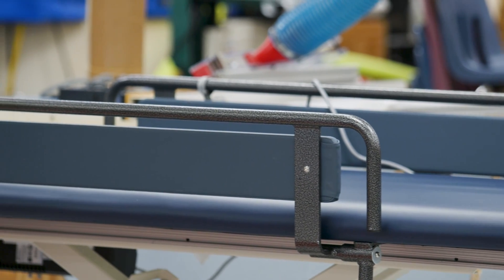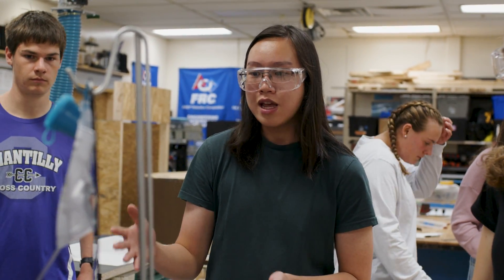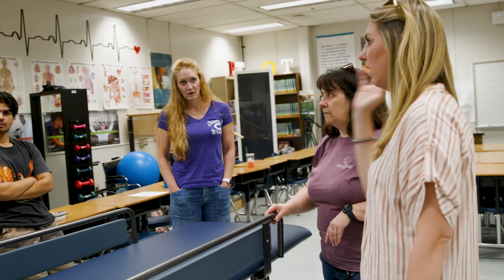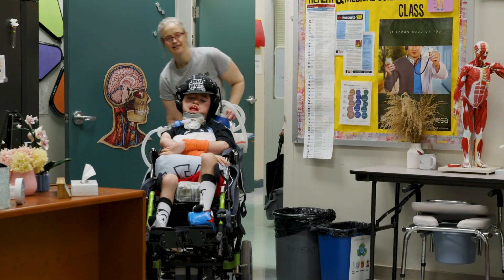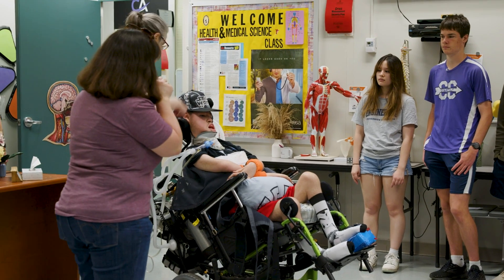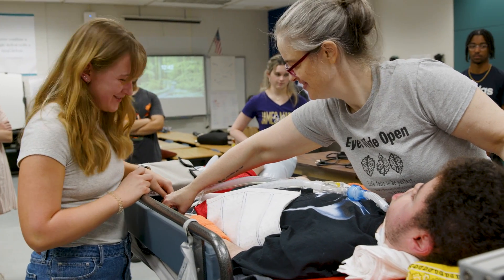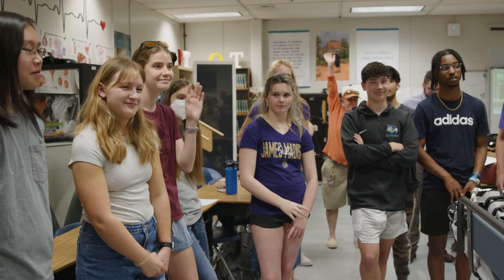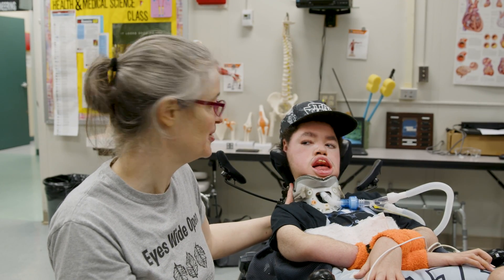Chantilly Academy Seniors Help Student with Disabilities Return to Class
With just days before graduation, Chantilly Academy Engineering seniors rushed to finalize an ambitious project: a mobile, customizable medical bed for Liam, an eighth grader with Nemaline myopathy. Collaborating with the Physical and Occupational Therapy students, they designed a bed that accommodates Liam’s medical needs and personal style. This innovative project, supported by a $2,000 Educate Fairfax grant, showcased the students' skills in communication, collaboration, and creative problem-solving. Their efforts not only provided Liam with a more comfortable way to attend classes but also inspired potential career paths and a deeper understanding of interdisciplinary teamwork.